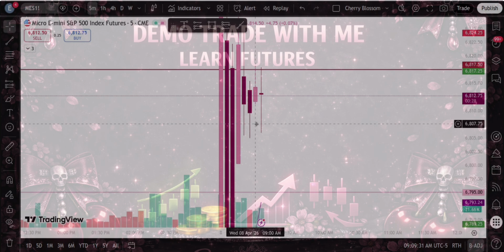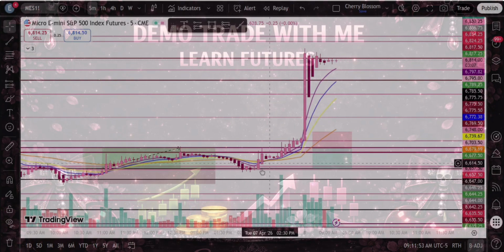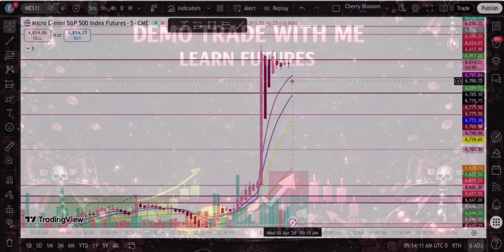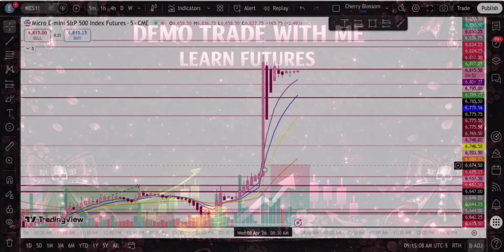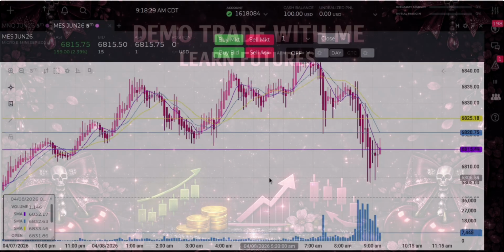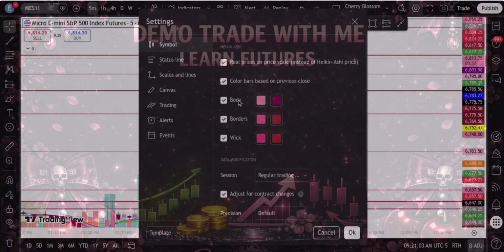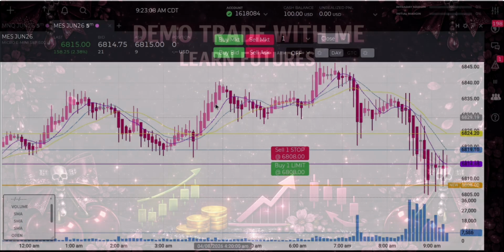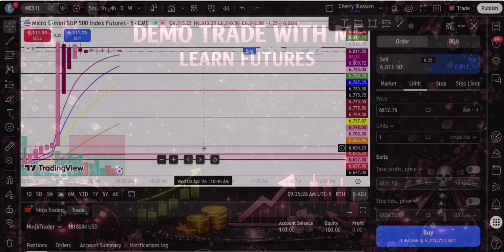Account Update + Heikin Ashi Candles Explained 🍒🎀📈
In this video, I share a trading account update and break down how I’m using Heikin Ashi candles to better understand price action and market direction in futures trading.
If you’re a beginner, this is a great way to see both progress + strategy in real time.
✨ My current trading account update
✨ What Heikin Ashi candles are and how they work
✨ How Heikin Ashi helps identify trend & momentum
✨ Differences between regular candles vs Heikin Ashi
✨ How I’m applying this in my futures trading journey

💻 About Empressive Investments
This channel is focused on real trading growth, discipline, and learning step by step 💹
No hype—just clarity and consistency.

Heikin Ashi candles, futures trading for beginners, trading account update, how to use Heikin Ashi, price action trading, candle strategy trading, MES futures trading, MNQ futures trading